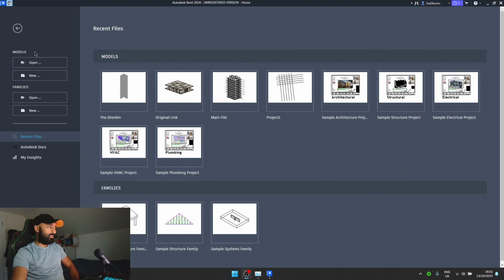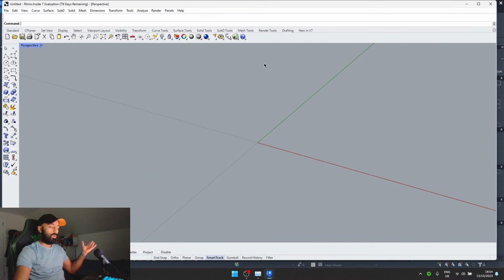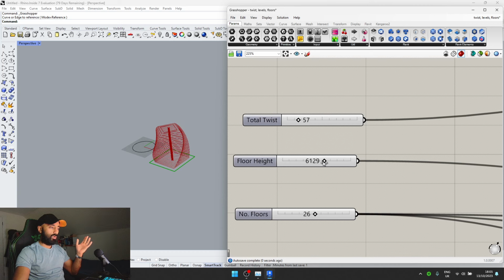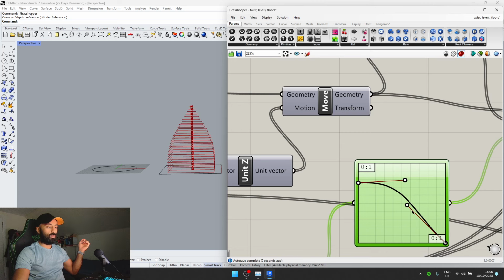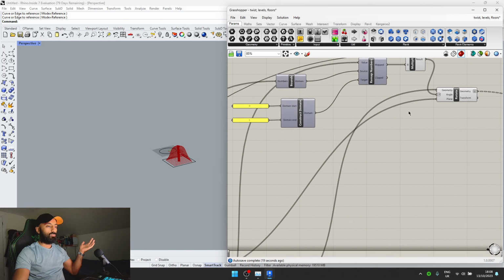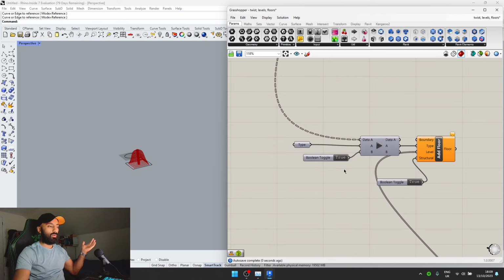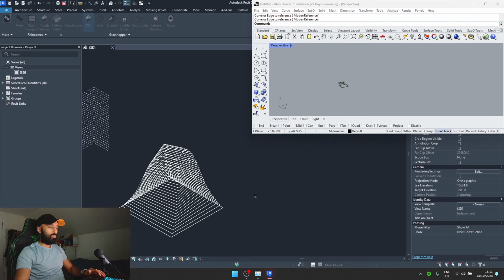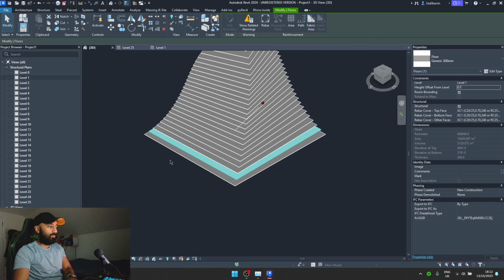Creating Unlimited Levels and Floor Slabs for Organic Building Shapes in Revit with Grasshopper